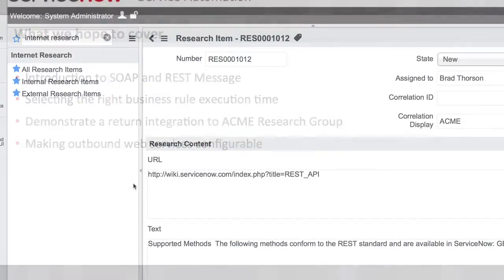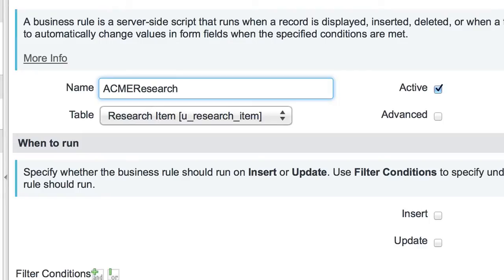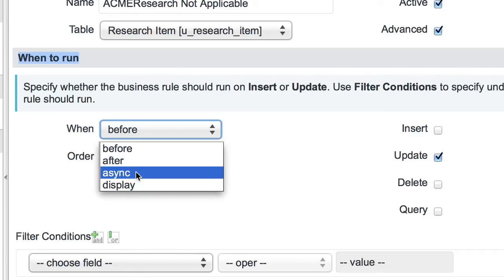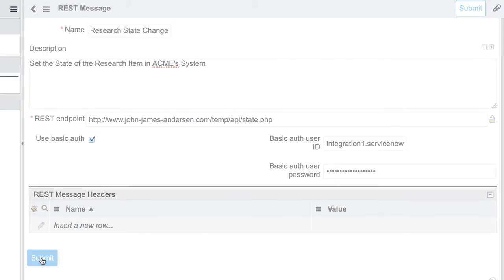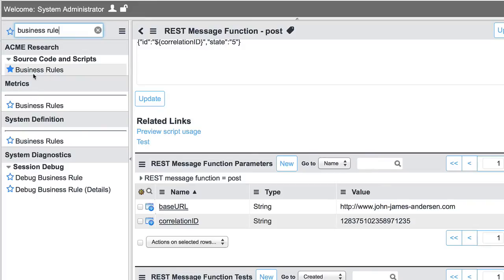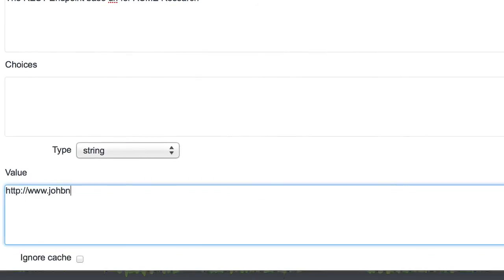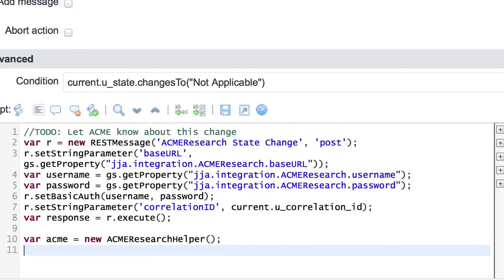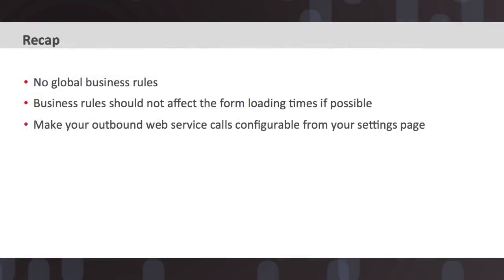Integration Best Practices - Outbound Web Service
Fourth video on ServiceNow integration best practices.  This video will cover making outbound web service calls from ServiceNow.